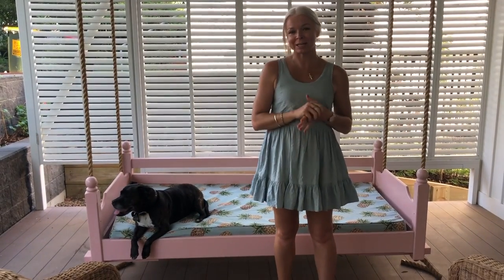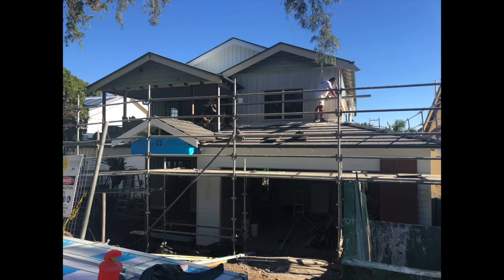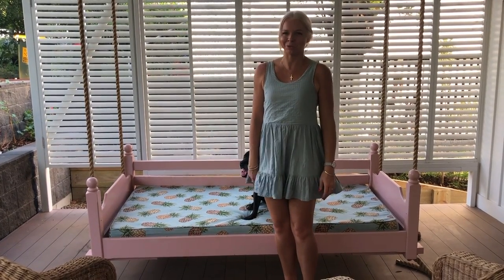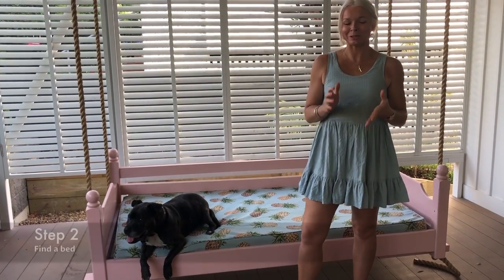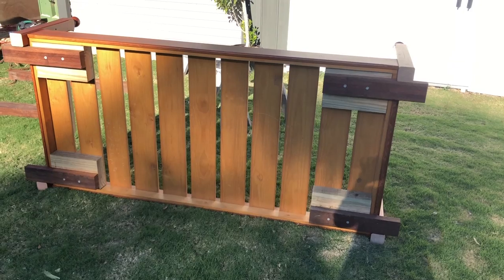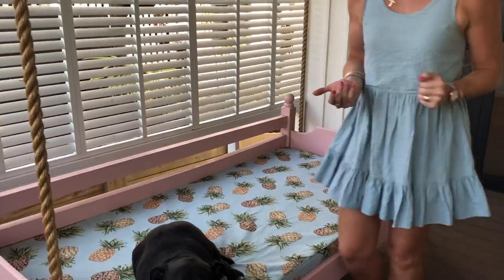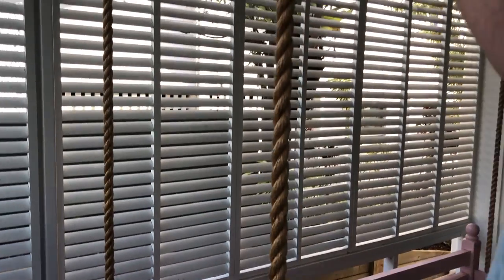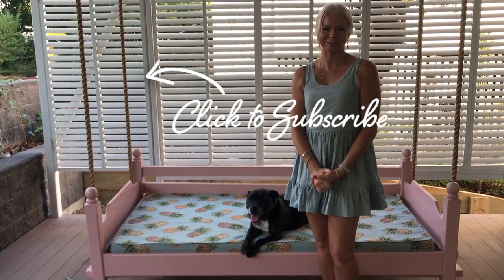Porch Swing Hack! | Tutorial on turning a children's bed into a hanging porch chair.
In this video we show you the 5 steps to transforming a timber children's bed into a Porch Swing.

This channel follows the journey of licensed builder, Rachael Turner, and her home transformations.